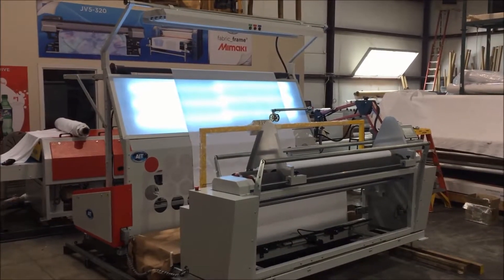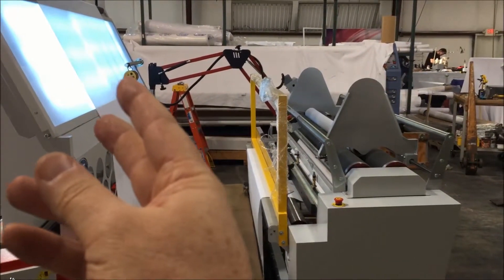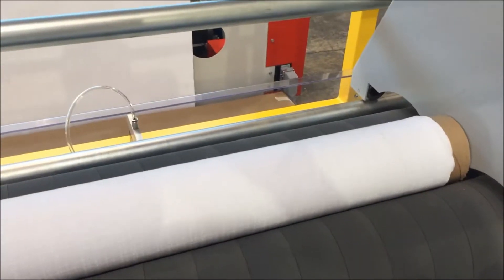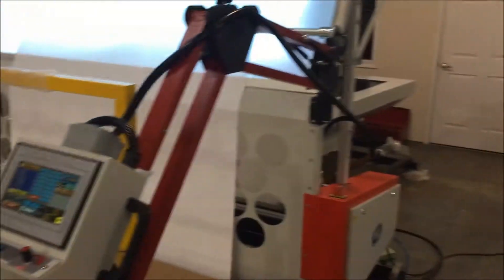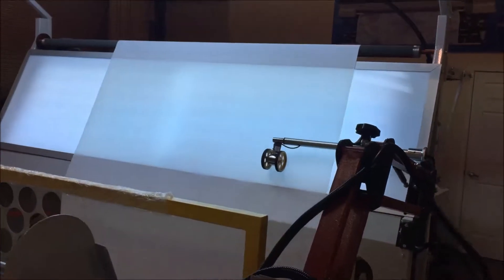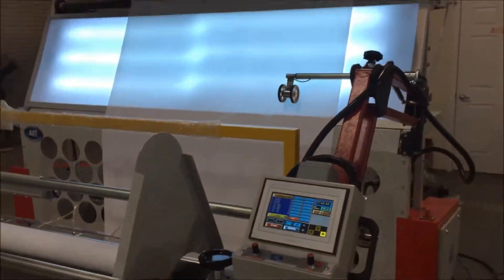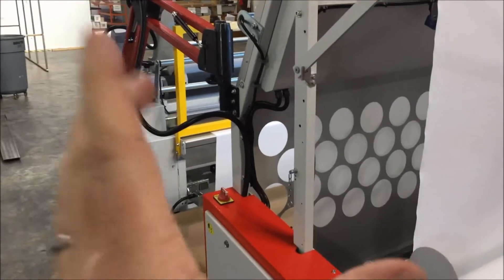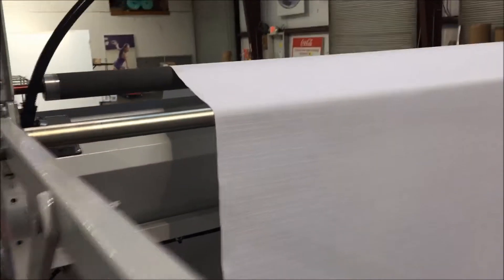AIT Fabric_Measuring_Inspection_Slitting_System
Custom produced fabric measuring inspection machine including an Inline slitting operation to slit fabric in to narrow rolls from a wider (74.8-inches) roll.  System includes edge guide,, operator catwalk, backliting, front lit etc.